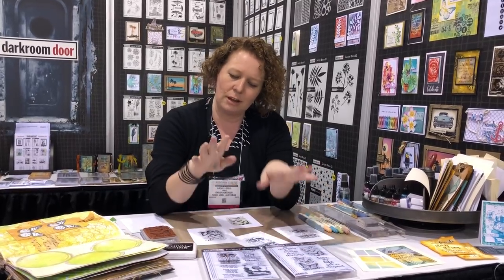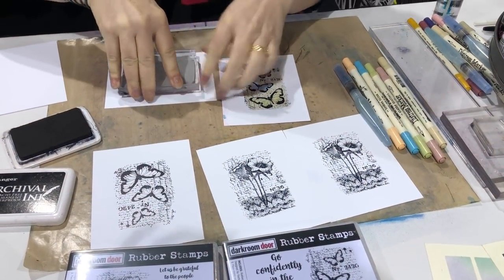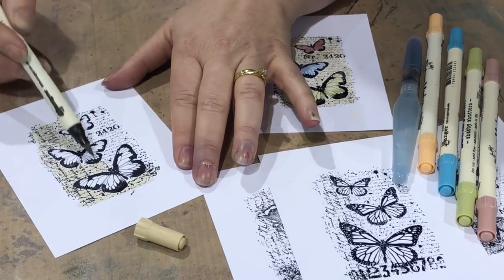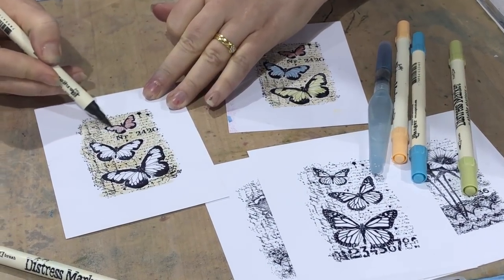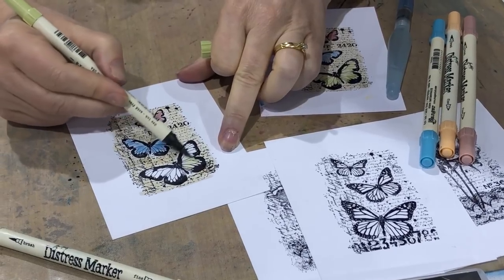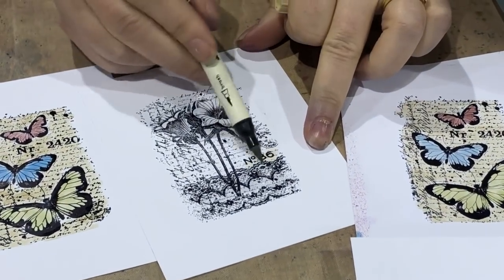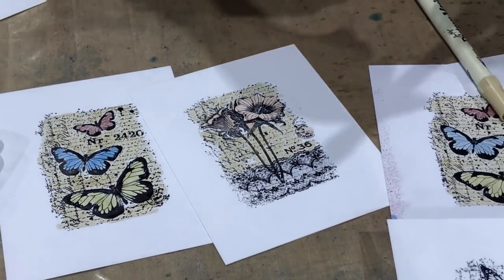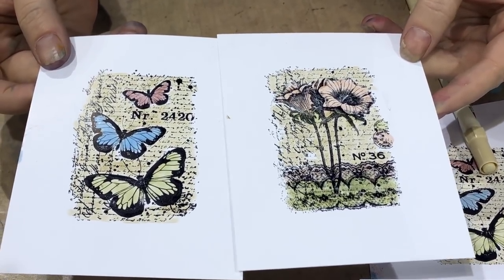Colouring Stamped Images With Markers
Colouring Botanical Script and Butterfly Script Darkroom Door Rubber Stamp Sets with Distress Markers. Demonstrated by Rachel Greig at Creativation Show 2018.

--- SUPPLIES ---